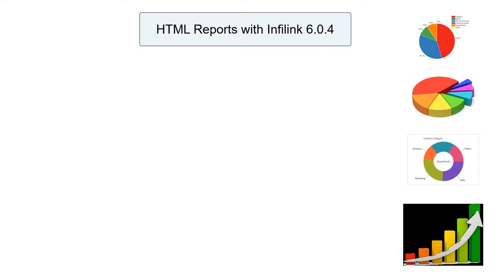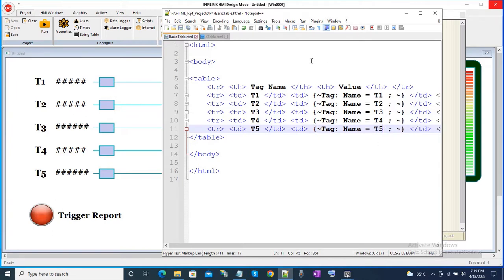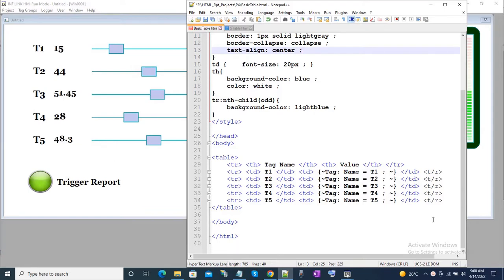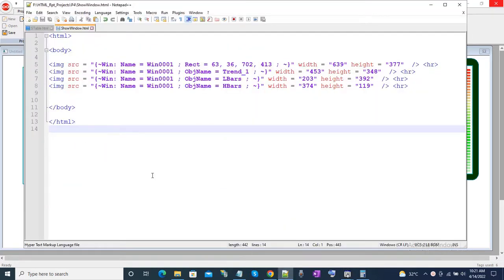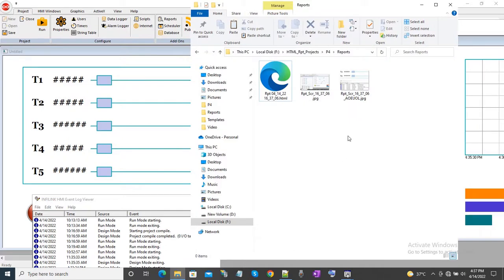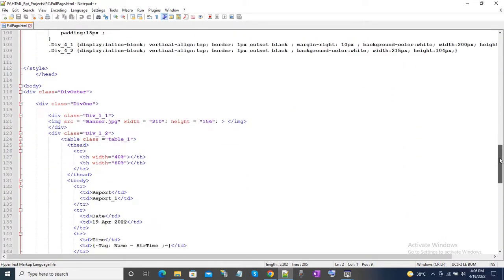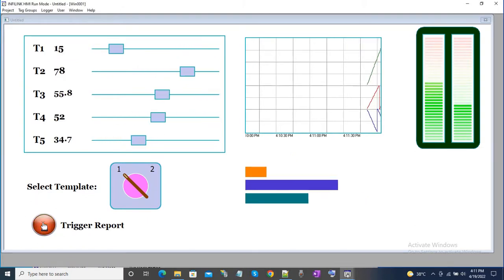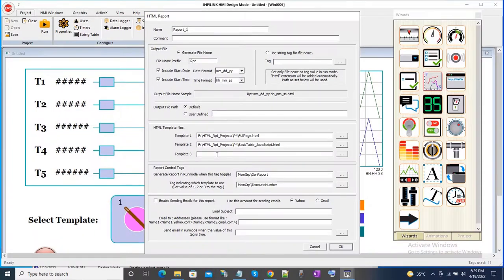Infilink HMI : HTML Reports - Part 2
Infilink video demonstration for its new feature, HTML reports. This feature is introduced in Infilink 6.0.4 and allows the user to create professional looking nice reports for your process data.